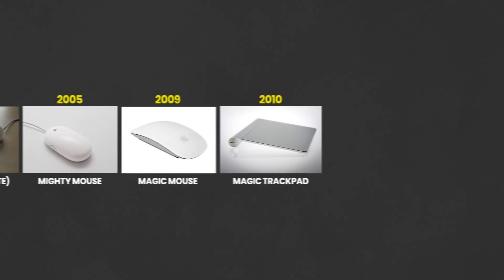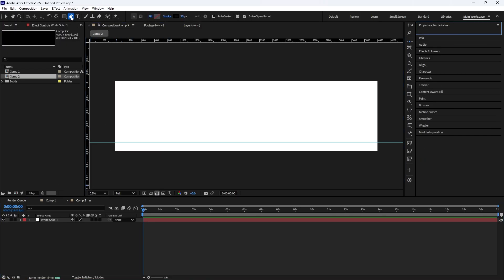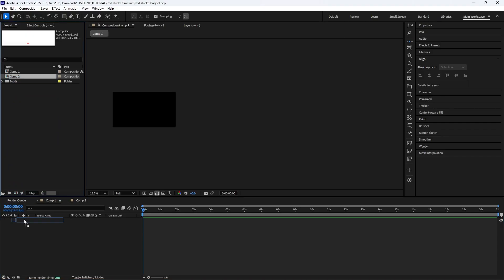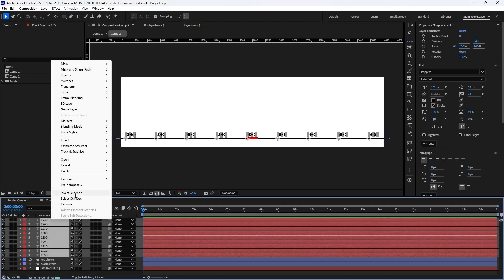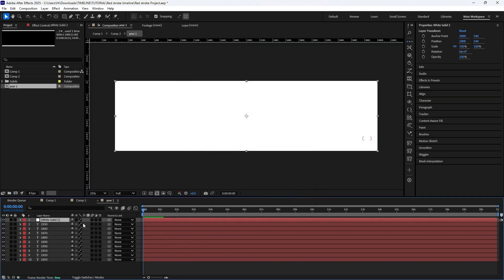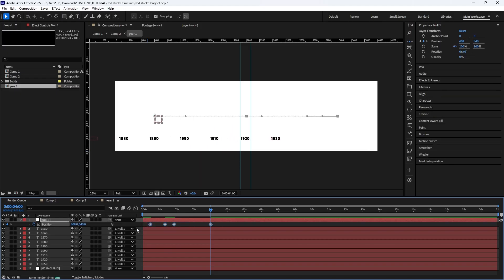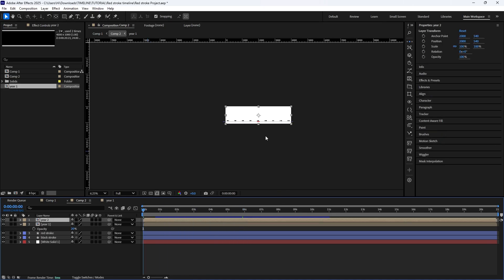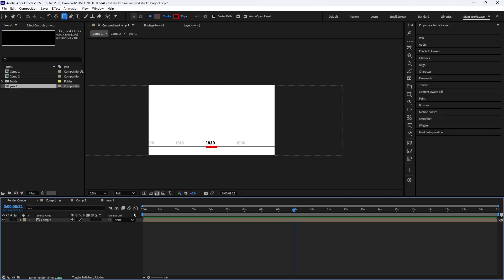How to create dynamic timeline animations easily in Adobe After Effects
Chapters
00:00 - Intro
00:28 - First Timeline Animation
06:15 - Second Timeline Animation
10:09 - Third Timeline Animation
15:11 - Outro